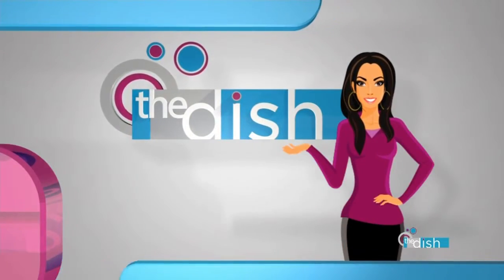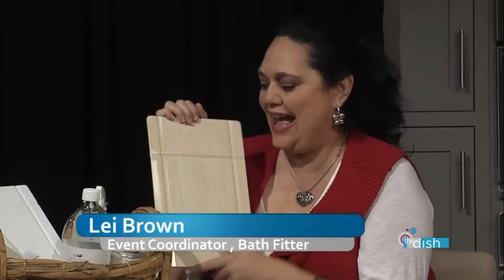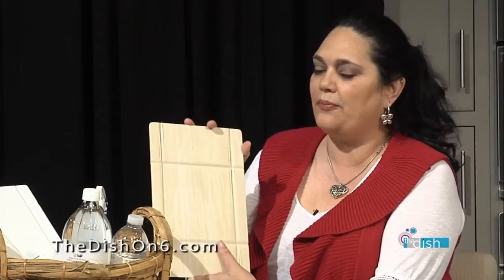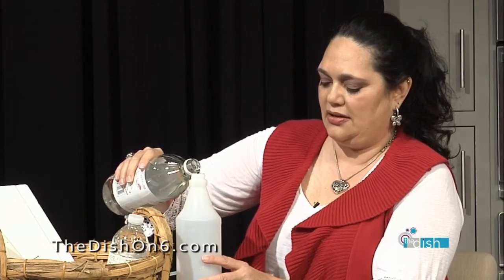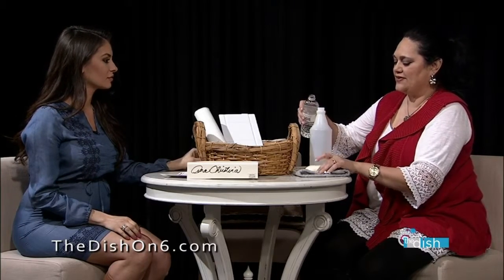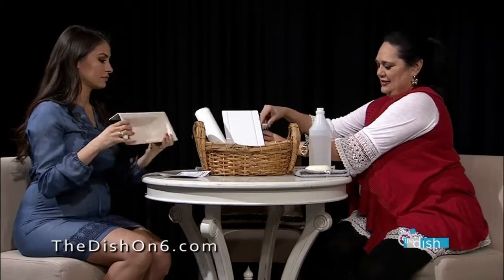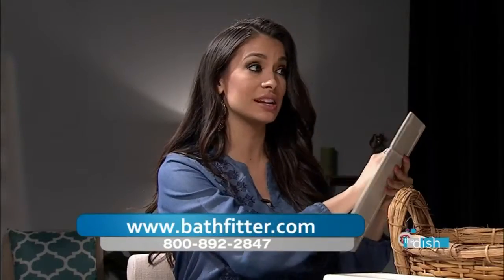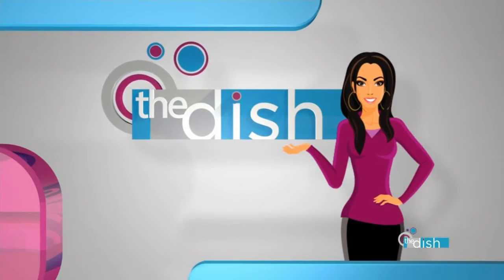S5:E11 - Bath Fitter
There's an easy way to clean your bathtub. Bath Fitter shows you how in this segment of The Dish.